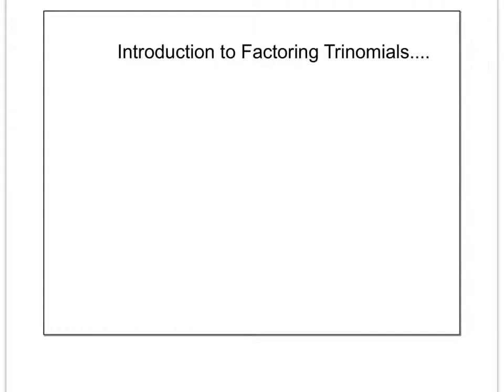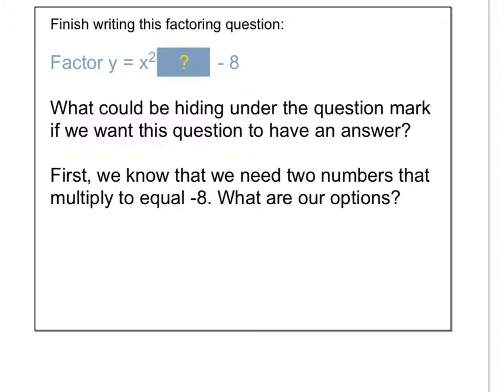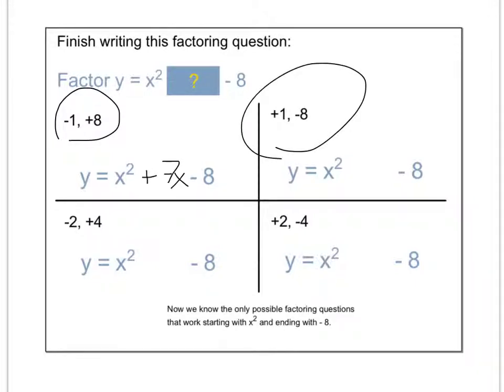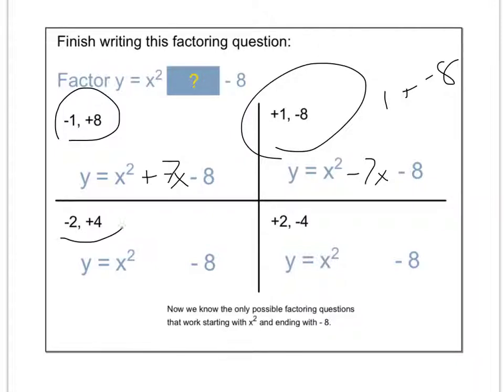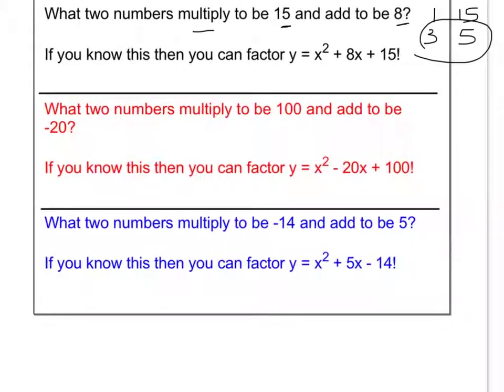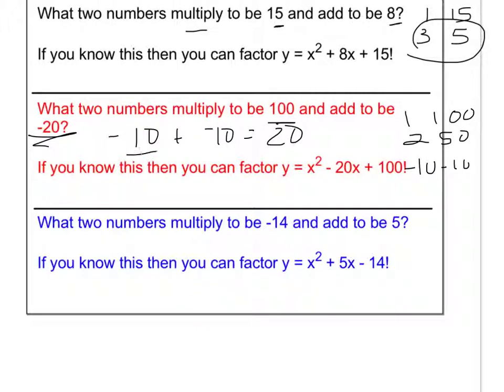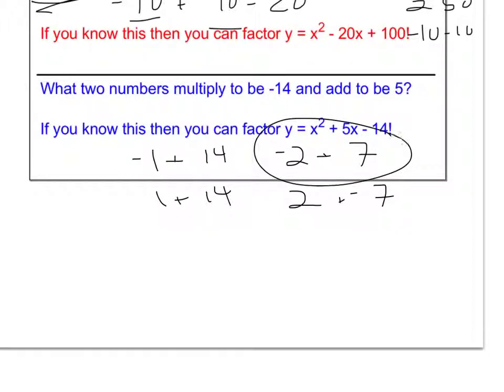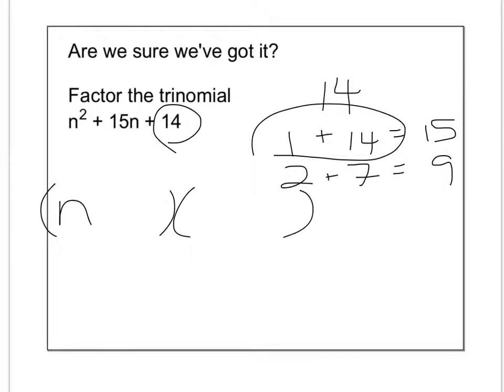9 3a ADM Notes